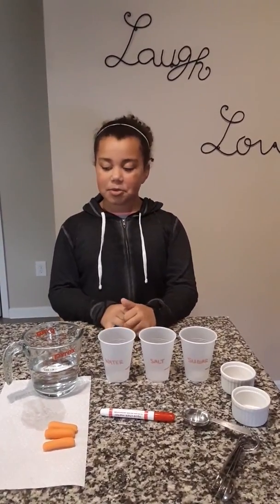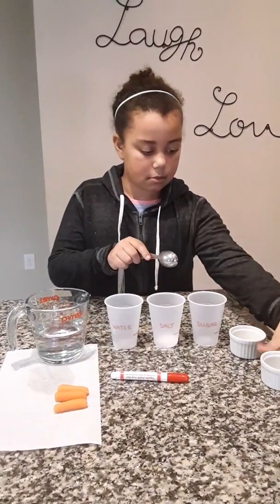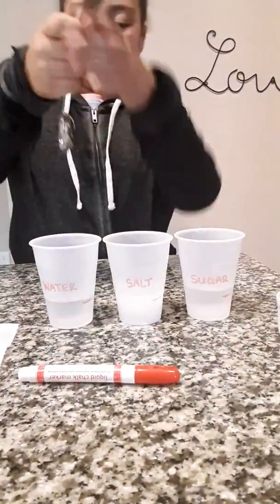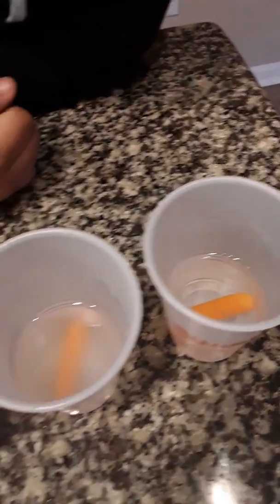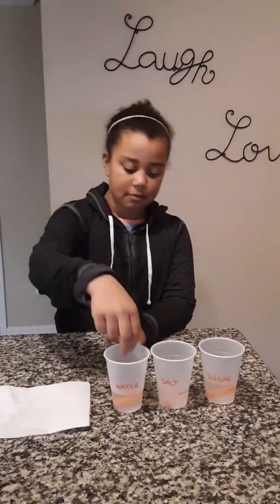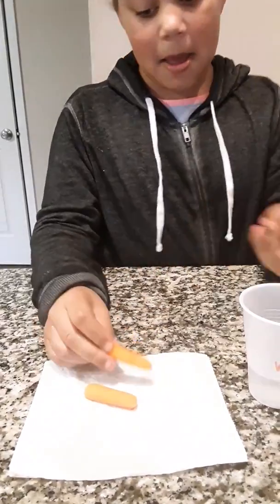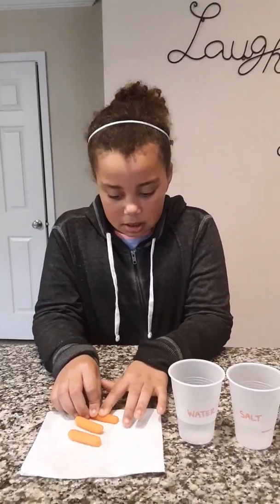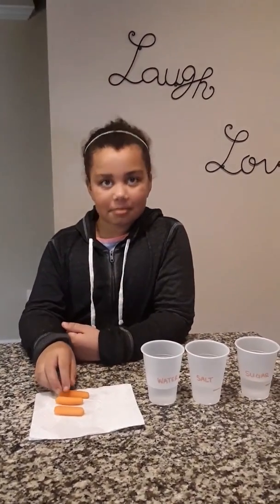Osmosis- Carolina Science at Home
Looking for a science activity you can do while you are at home? Try this fun osmosis experiment with materials you likely have in your kitchen.